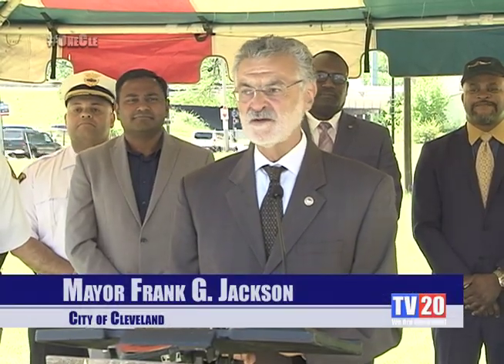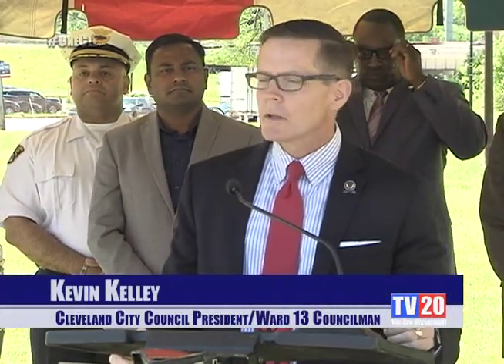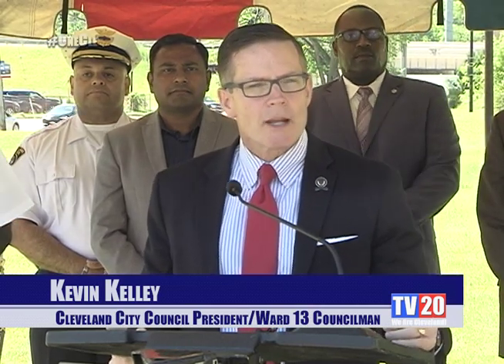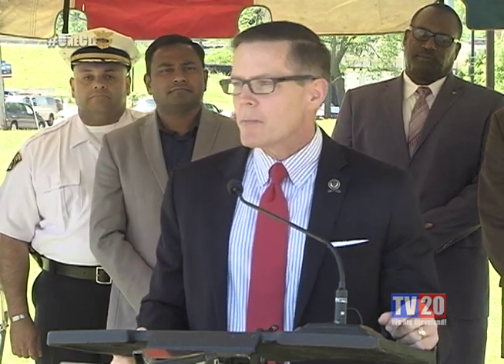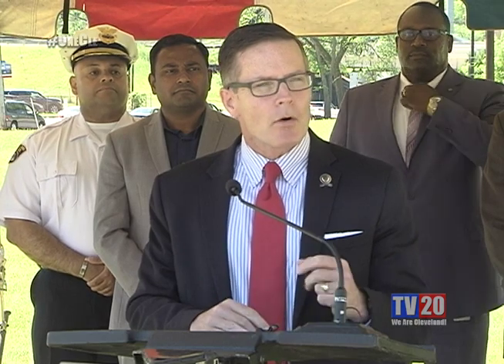LED Streetlights Conversion Program Announcement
Cleveland Mayor Frank Jackson announced the installation of 61,000 LED streetlights and 1,000  smart cameras over an 18 month period.

TV20, We Are Cleveland!